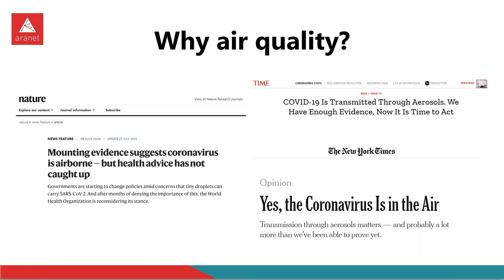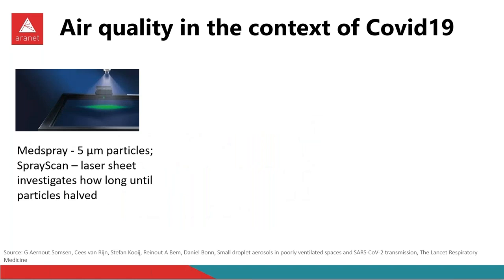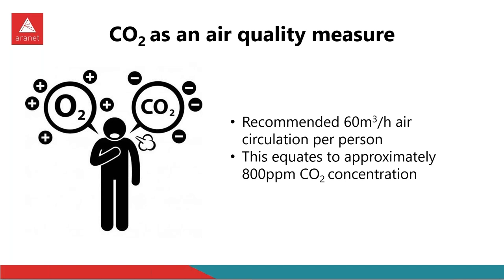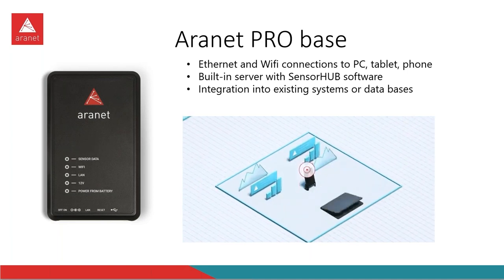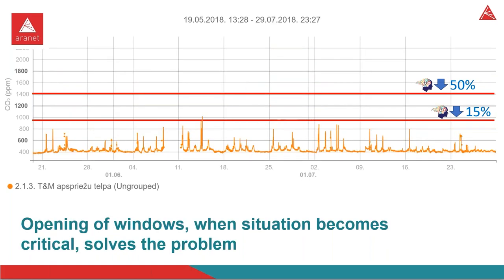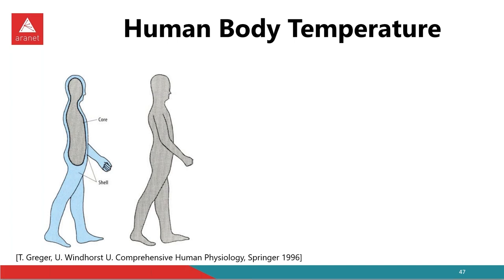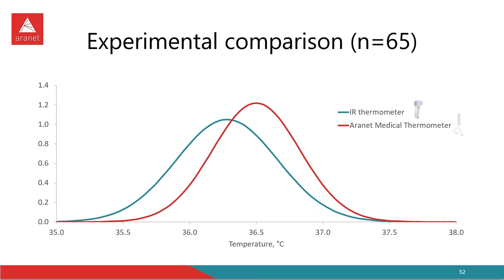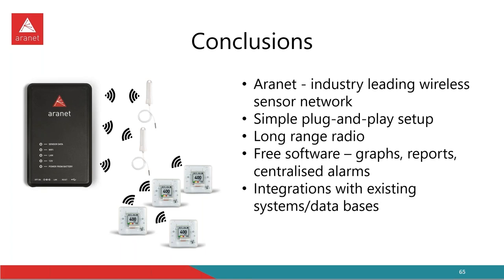🌐 Webinar: How Measurements Can Facilitate a Safe Return to the Office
"Back to the Office" webinar focuses on the importance of microclimate and employee body temperature measurements to ensure a safe return to the office in the pandemic environment. Listen till the end to learn why Aranet4 devices are selling out so quickly right now and why CO2 measurements can be a great proxy for measuring the indoor air quality!

Chapters:
📌  The Relation between the Air Quality and Covid-19 3:56
📌  The Research on Small Droplet and Aerosol SARS-CoV-2 Transmission 7:50
📌  Practical Recommendations for Building Services Operation 14:51
📌  Why is CO2 an Important Metric in the Pandemic Environment? 18:35
📌  A Portable Solution for CO2 Measurement – Aranet4 20:27
📌  Impact of the CO2 on Our Cognition 26:41
📌  Human body temperature measurements 37:10
📌  Conclusions and Q&A 48:40

Check out the case study: Aranet Improving Quality of Life of Elderly Patients in Stella Residence, Italy